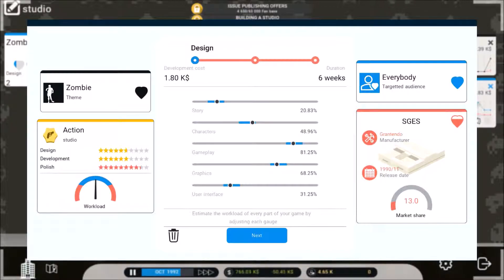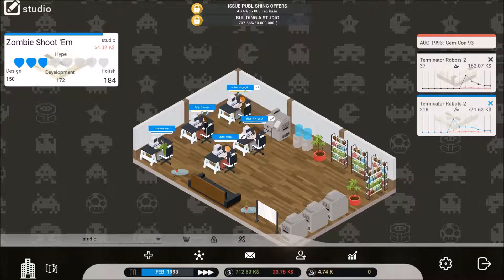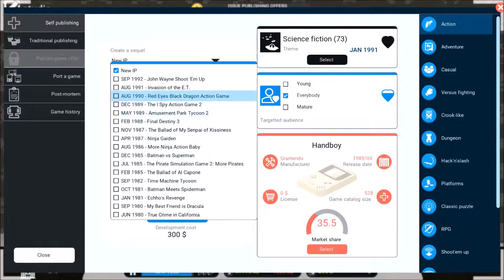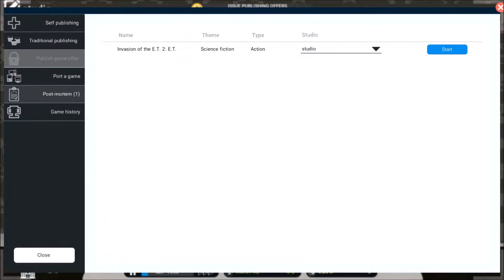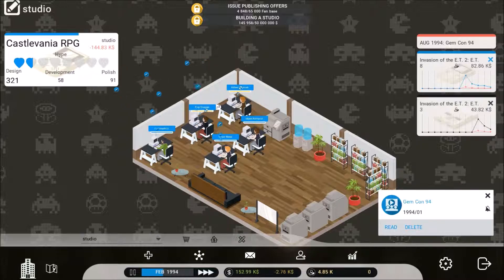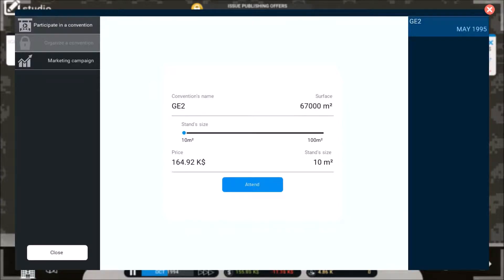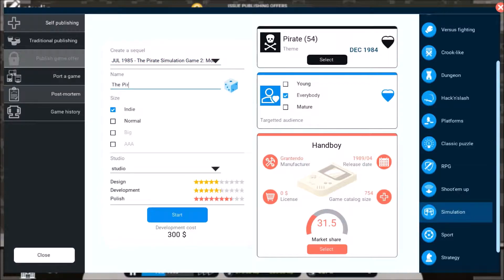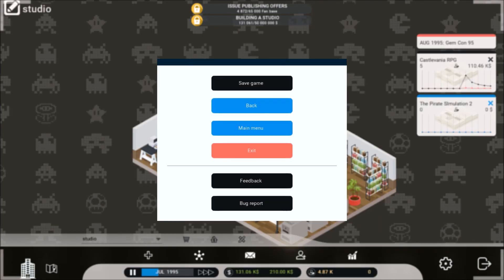City Game Studio Episode 11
Decided to continue this series. Welcome to my game studio. This will be a short series till I record Borderlands